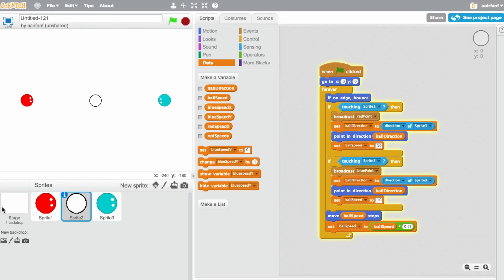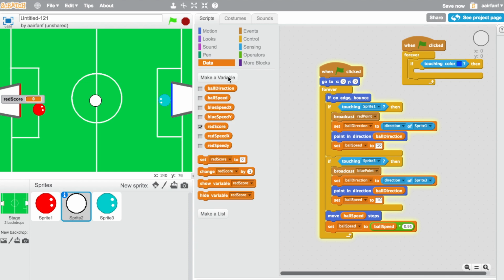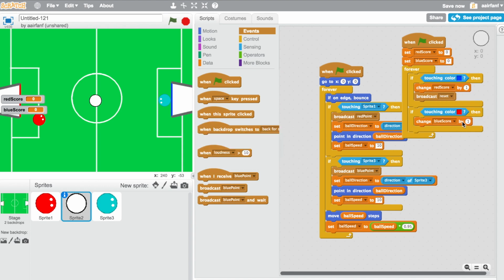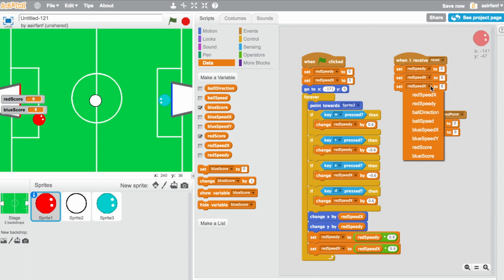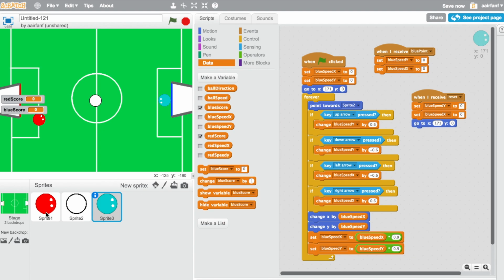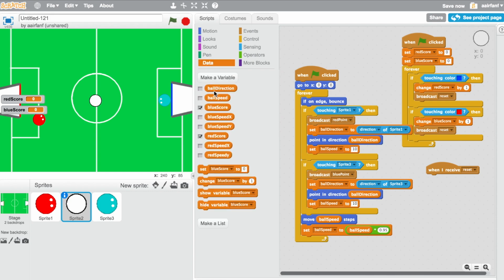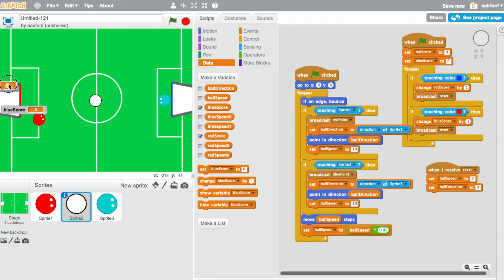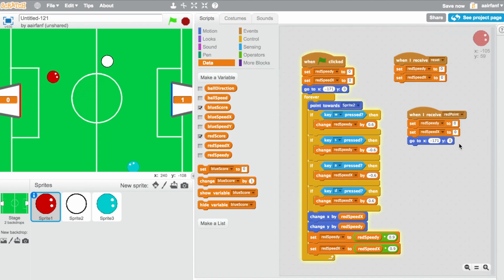Advanced Scratch Tutorial: Making a Soccer Game | Part 2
Watch to create an amazing soccer game that's really awesome!!!